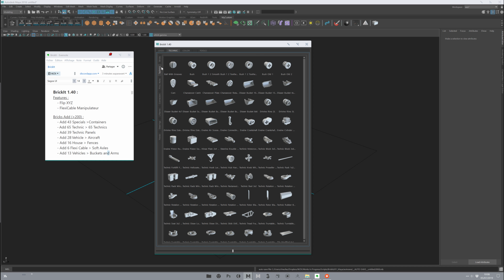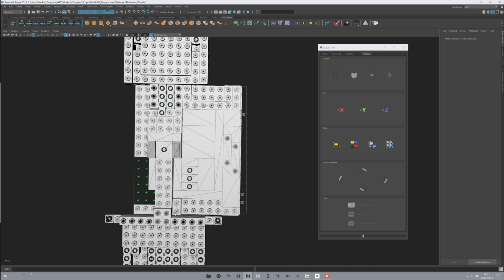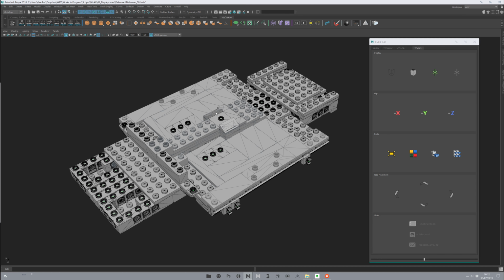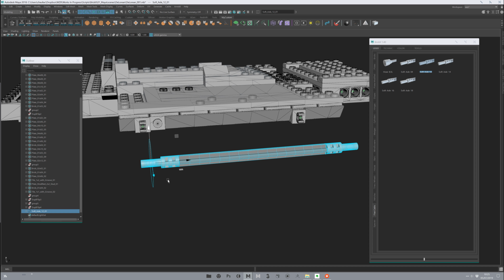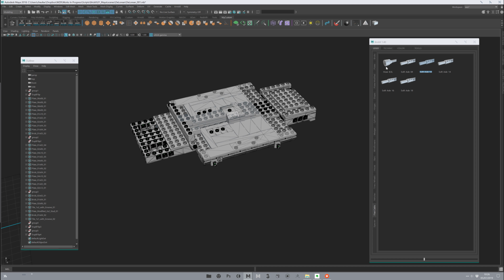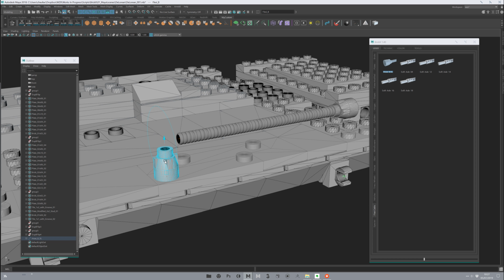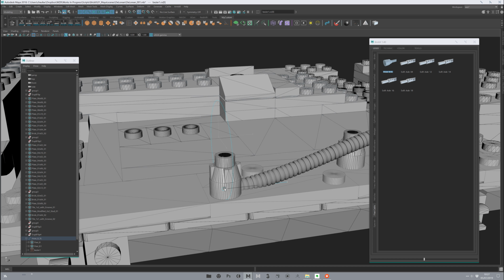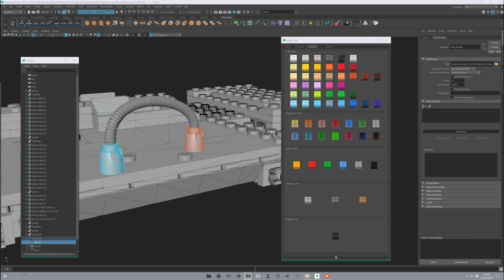013 - BrickIt 1.40 : What's New?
BrickIt 1.40 :
Features :
. Flip XYZ
. FlexiCable Manipulateur

Bricks Add (+200) :
. Add 43 Specials - Containers
. Add 65 Technic -  65 Technics
. Add 39 Technic Panels
. Add 28 Vehicle -  Aircraft
. Add 16 House -  Fences
. Add 6 Flexi Cable -  Soft Axles
. Add 13 Vehicles -  Buckets and Arms